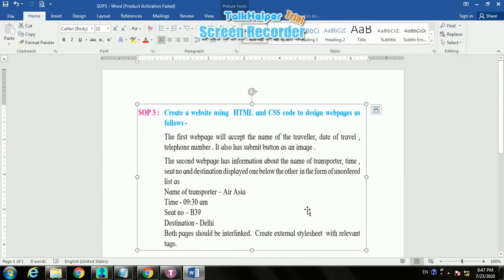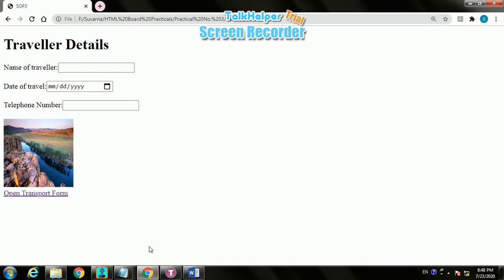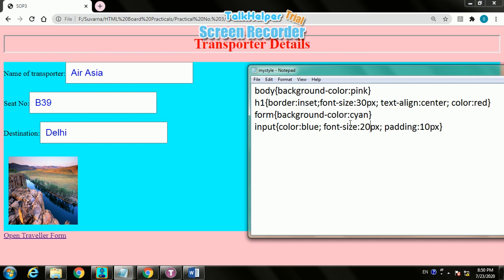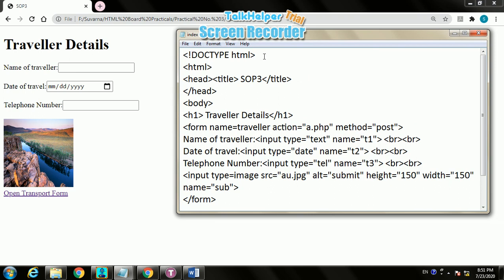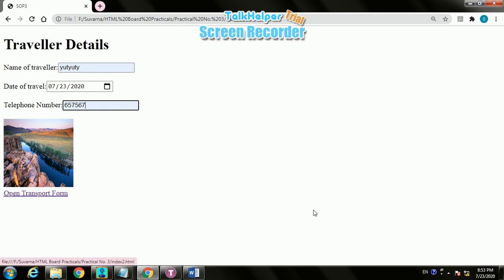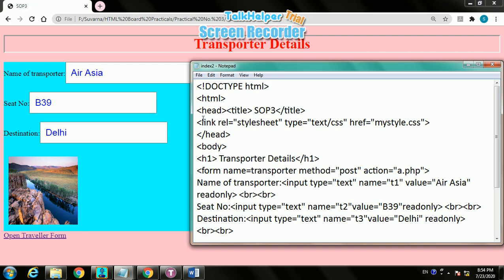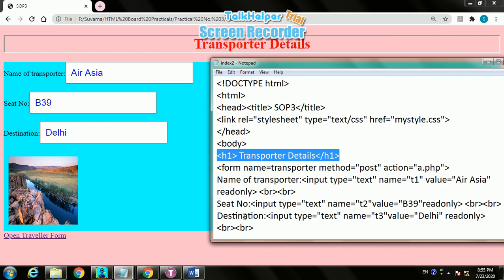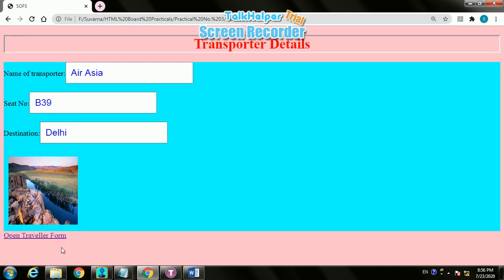12 - IT - Lesson 1 - Lecture No. 16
2021-22
SOP3 - Designing Web pages using HTML5 and CSS.